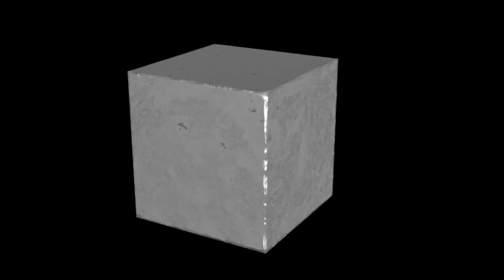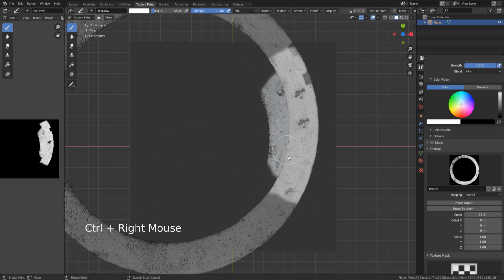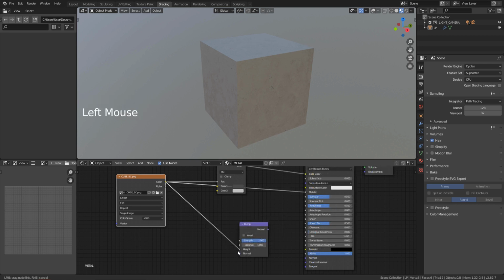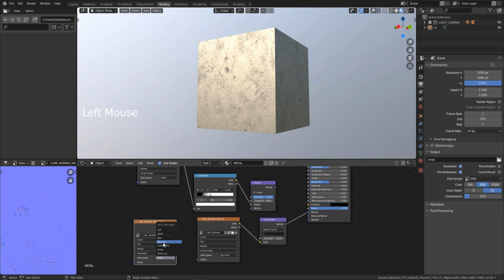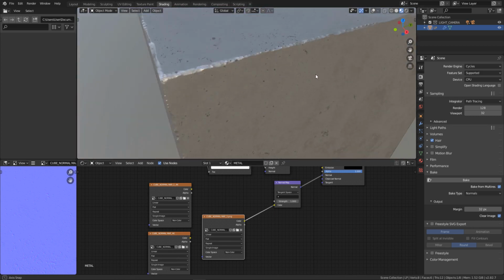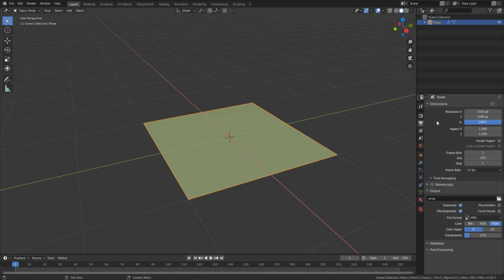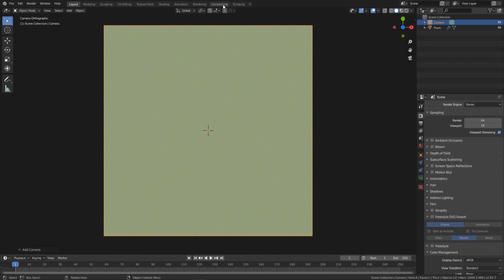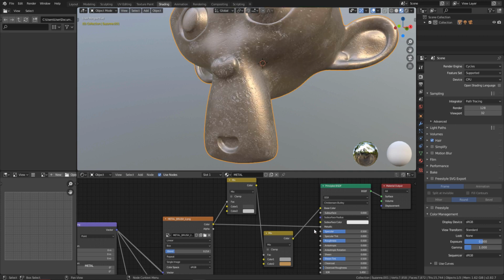Blender 2.81 / 2.82 HOW TO MAKE A METAL MATERIAL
Greetings, folks! I hope this tutorial can help you create your own simple metal material and may be learn a bit more about baking a normal map.

Some key moments of the tutorial:

1. 00:05 Preparing a picture for making the metallic brush.
2. 00:33 Creating the metallic brush.
3. 01:09 Texturing a cube.
4. 01:55 Adding Bump node.
5. 02:13 Baking a normal map from the bump node.
6. 03:03 Baking a normal map with Multiresolution modifier.
7. 04:09 Combining two normal maps.
8. 04:40 Creating a normal map from the brush for box mapping.
9. 05:19 Setting the camera.
10. 05:56 Baking a normal map with Eevee.

00:00 - 01:45 Blender 2.81,  01:45 - 07:12 Blender 2.82

I've also found some great videos on